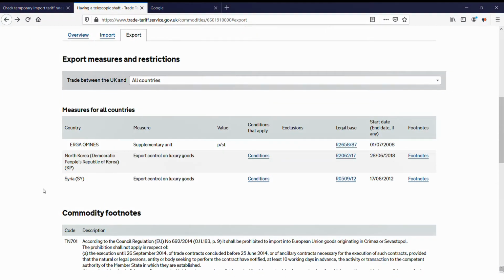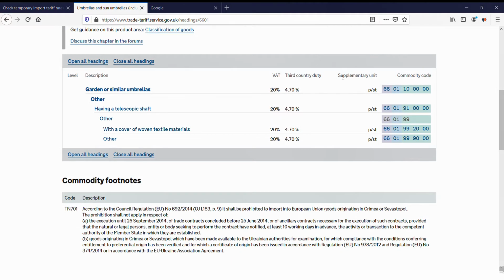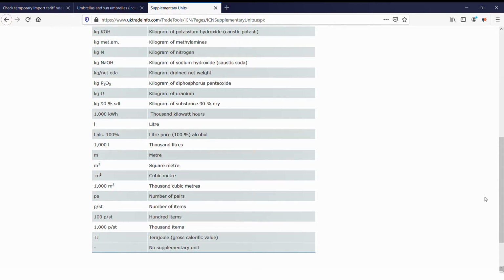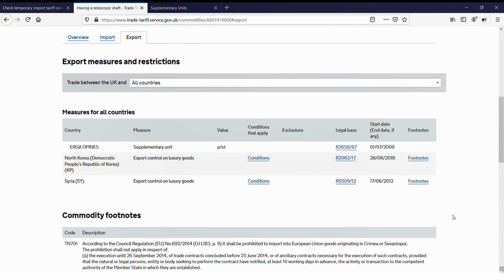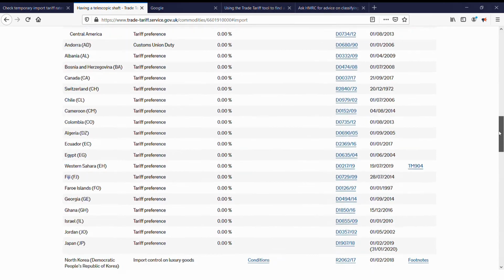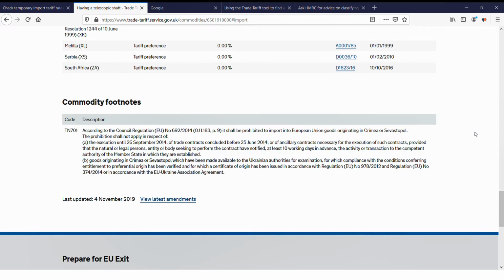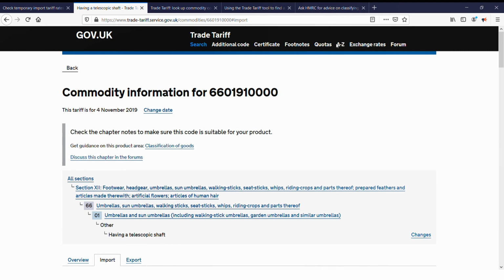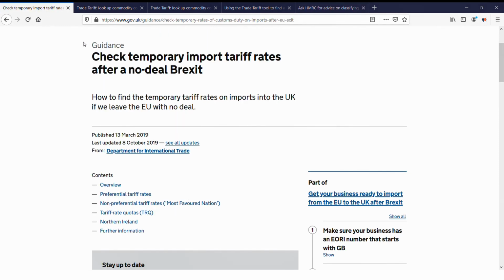Using the 2019 UK Trade Tariff Tool: Supplementary Units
Hello and welcome to, A Customs and Standards Primer – Part 1: 2019 No Deal Brexit Preparations

Video 15

So, what's in this video?

Supplementary Units, Help with commodity codes.

A list of contents for this video series is available

More references are available in the twols club Acknowledgement videos.

Also:
Play videos with music; or browse the Drifting Gallery, ; and all this, better with headphones, please be considerate.

twols club

c&sp Part I - Vid15 of 19

(Captions available too!)